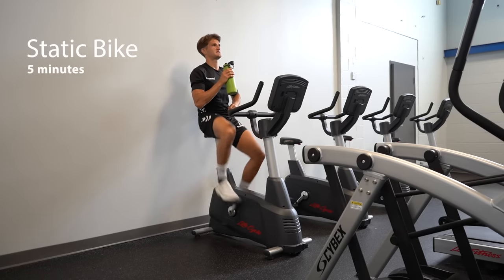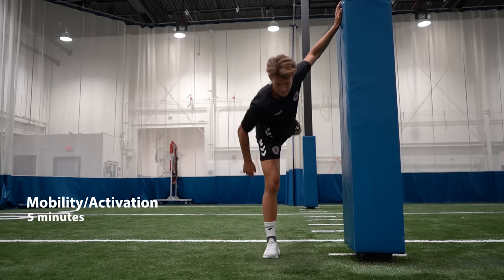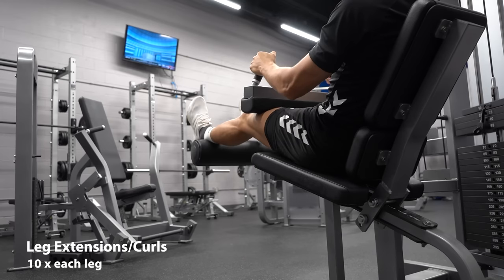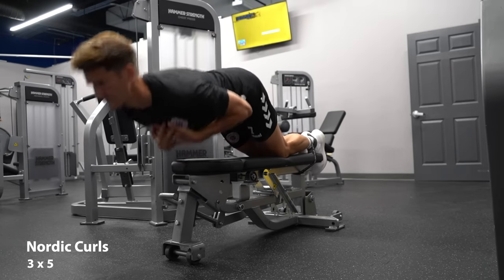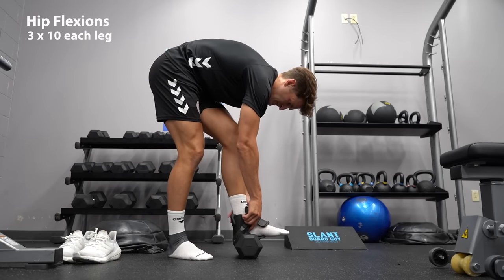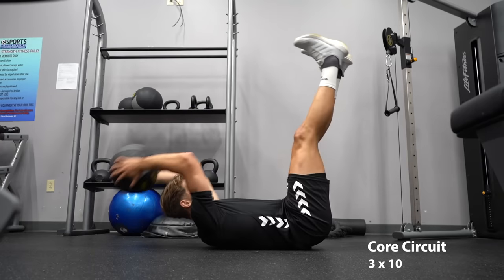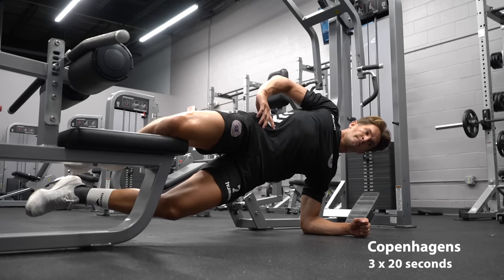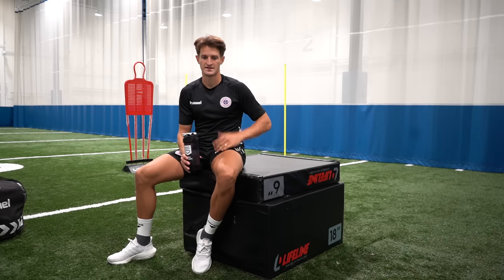Full Body Strength Workout & Technical Training Session | A Day In The Life of a Footballer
Strength Workout 💪

Warm Up

Static bike x 5 mins
Backwards walking x 3 min
Jog x 5 min

Mobility/Activation x 5 minutes

Weighted backwards walk - 6 x 15 yards
Leg extensions/curls - 10 x each leg
Slant board squats - 3 x 5
Nordic curls - 3 x 5
Calf raises - 3 x 10 each leg
Hip Flexions - 3 x 10 each leg
Shoulder Press - 3 x 5
Pull ups - 3 x 10
Push ups - 3 x 20
Core circuit - 3 x 10 each exercise
Copenhagens - 3 x 20 seconds

Links to my equipment:

Nordic Curl Strap
Slant Board